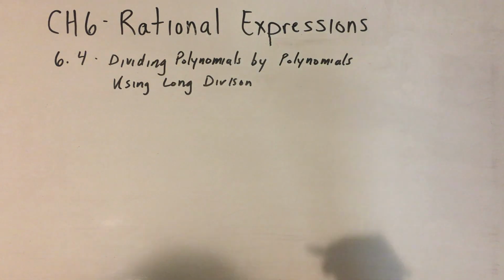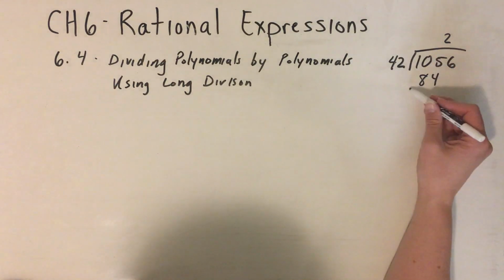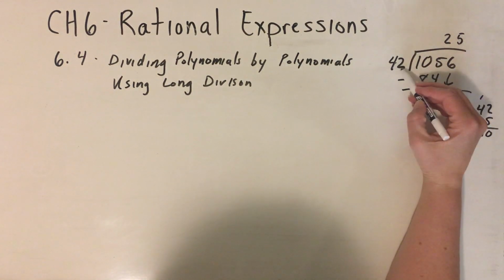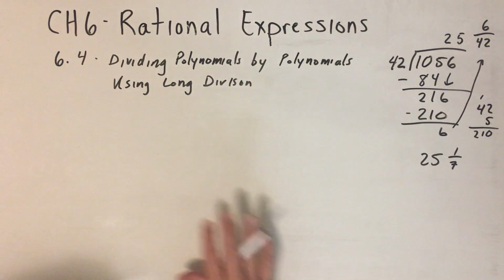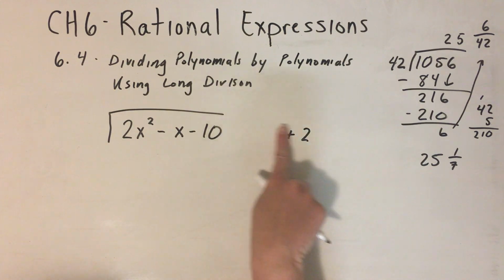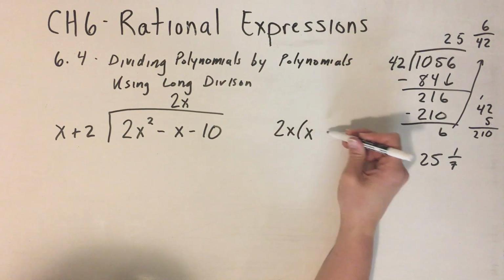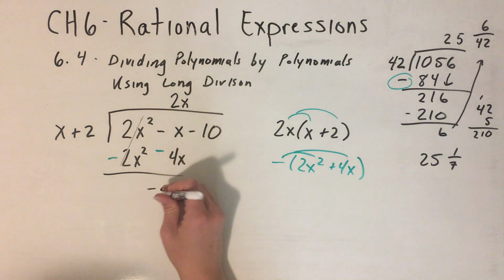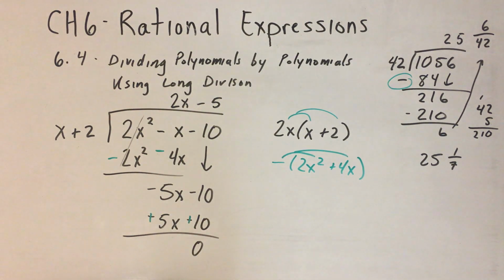6.4 - Divide Polynomials Using Long Division